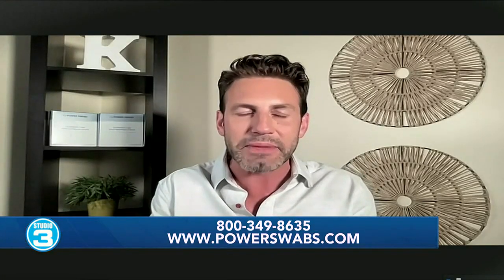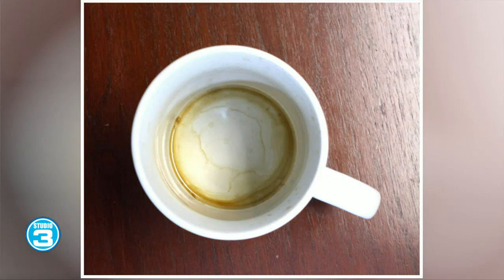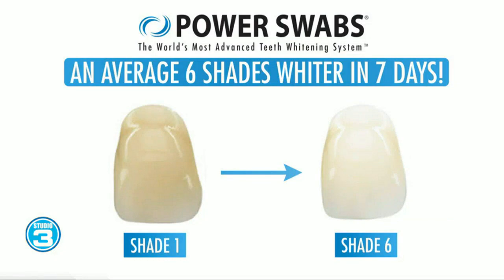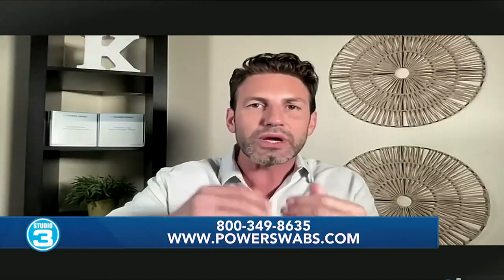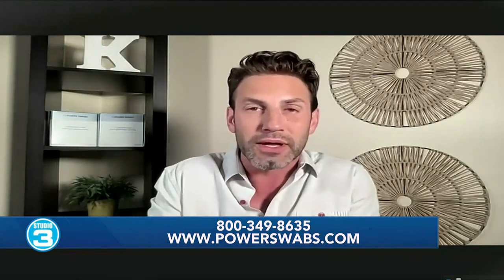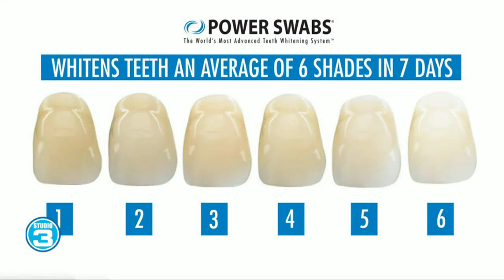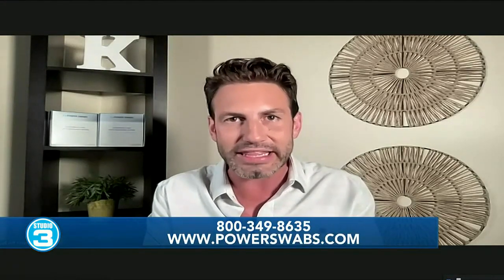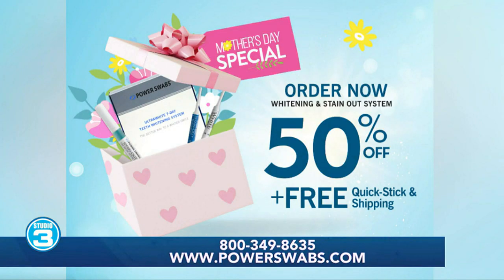Power Swabs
This segment is sponsored content and not a product of WSAZ news.